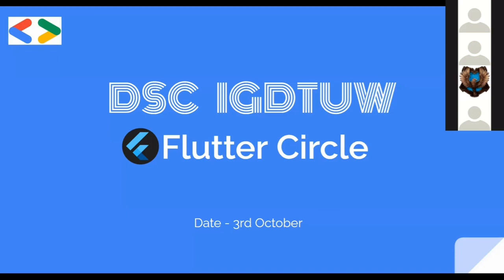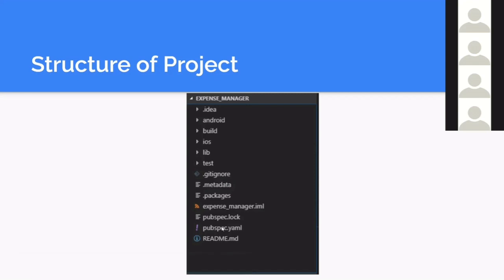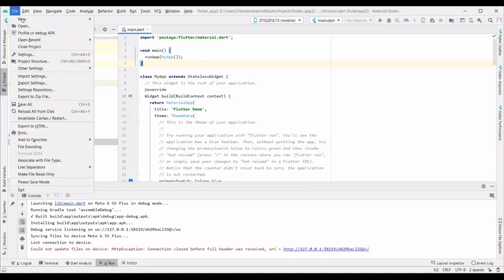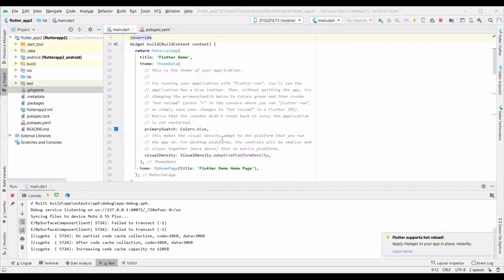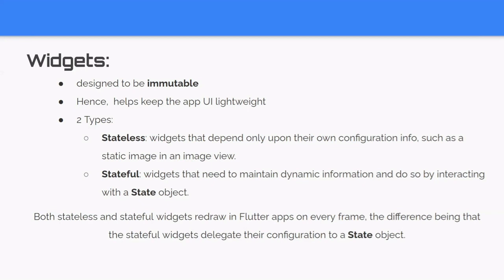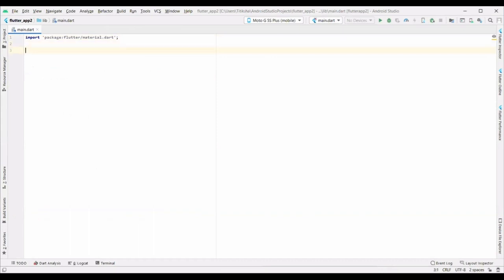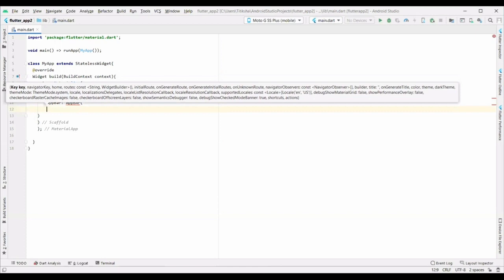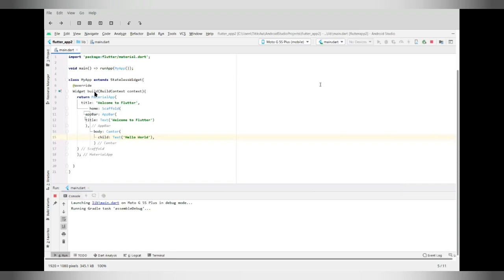Basics of Flutter (Hello World! App)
The session covers following things :
1. Structure of files
2. Stateless and Stateful Widgets
3. Hot reload and Hot restart
4. How Default App works?
5. Hello World App

Refer to these articles for more details: